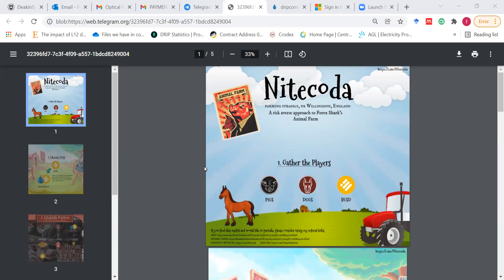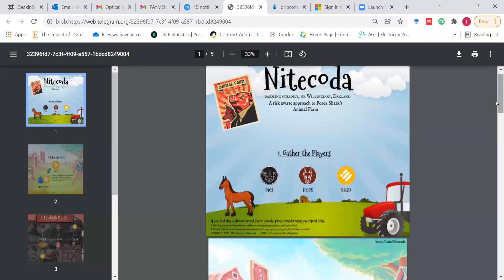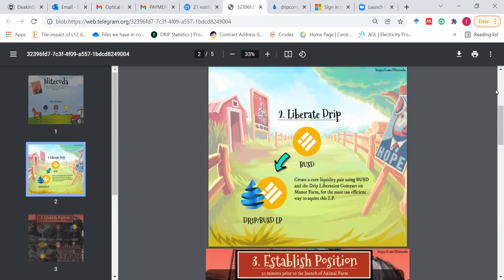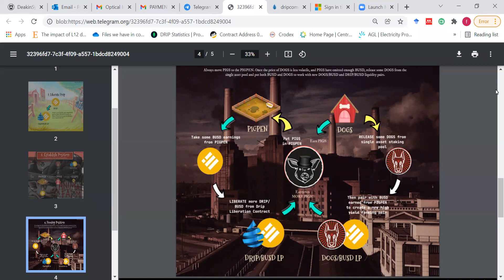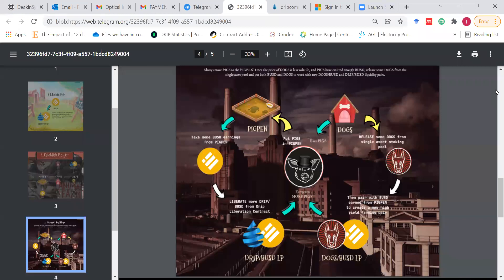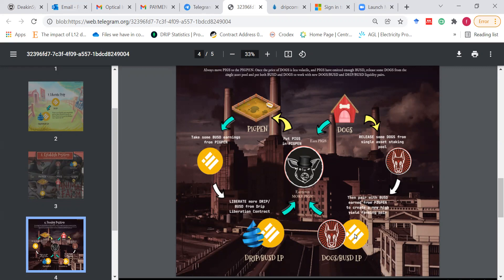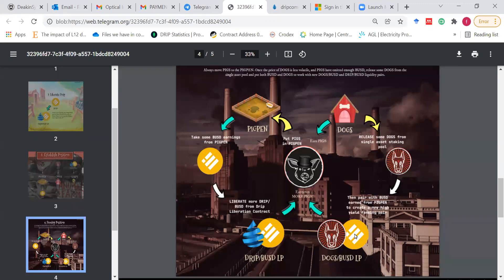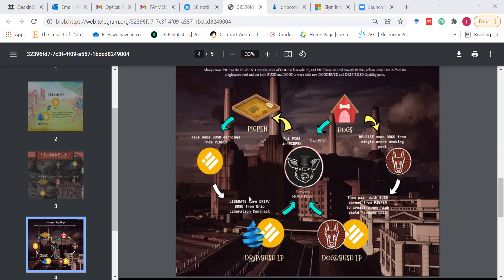DRIP | LAYER 2 FARMING STRATEGIES FOR PRESALERS AND NON-PRESALERS | BIG PICTURE SHARED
Sequel to the end of the Layer 1 (Manor farm), I thought I would beam some light on the wild, main, yet interesting and sustainable farm "Layer 2 (Animal) farm. In this video, I shared strategies for those with little, medium and high risk appetite.

drip.community/faucet?buddy=0x1C7b949ab51f7d1a981d5b8AdB0CAb4D7Dd3C316